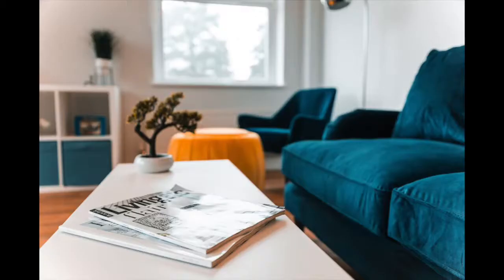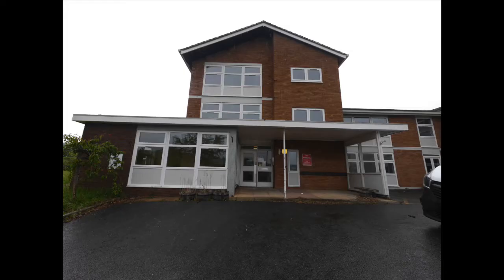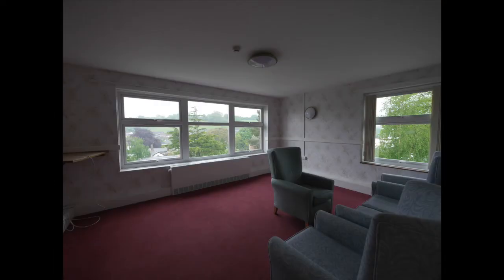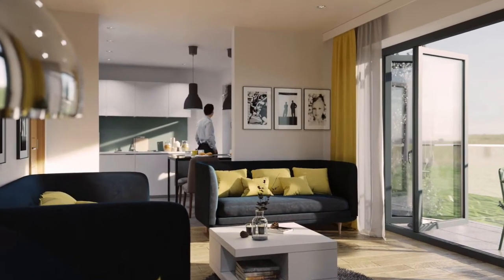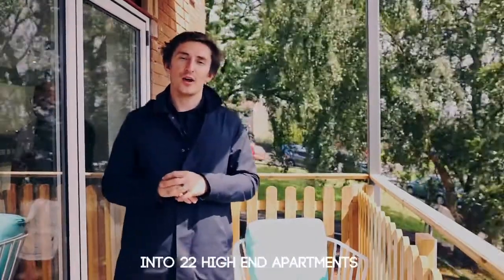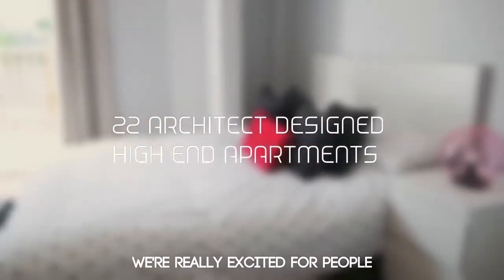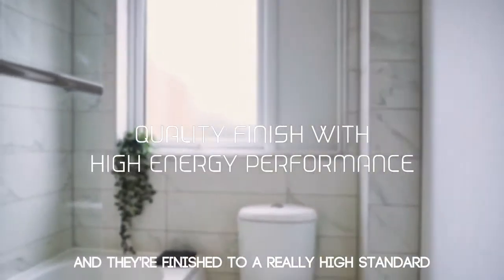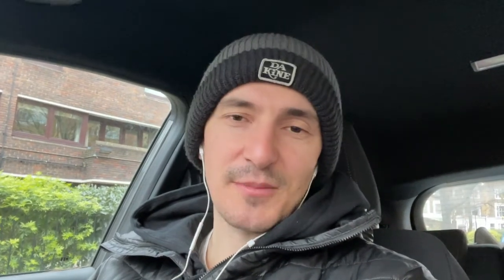CONVERTING A 29-BED FORMER CARE HOME IN TO 22 APARTMENTS | THE PROPERTY VLOG 013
In this video I run through some of the details of our Orchard House, Crediton project; from its origins as a former care home, through to its transformation in to 22 architect designed apartments.